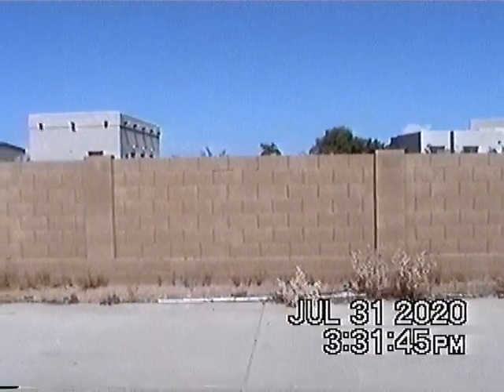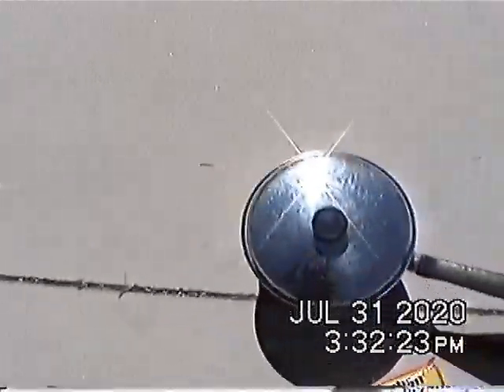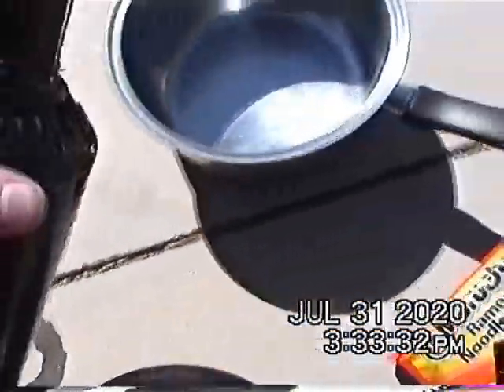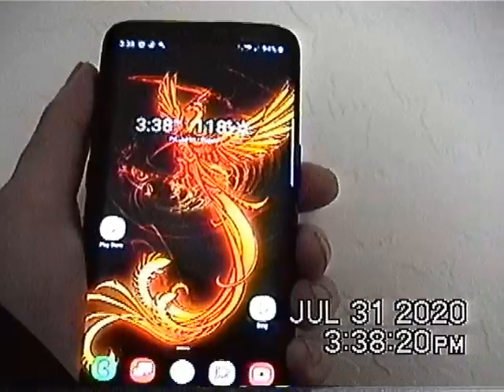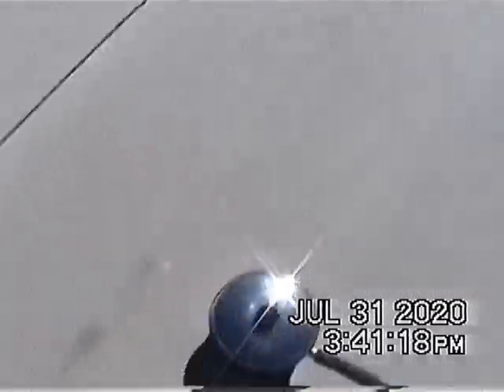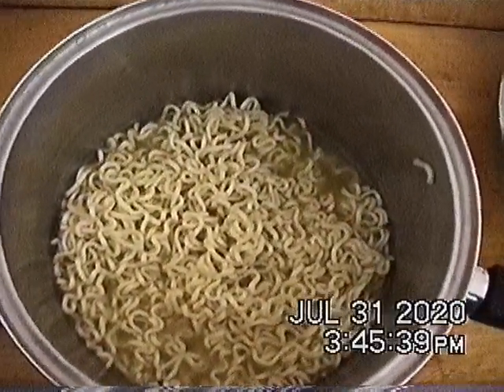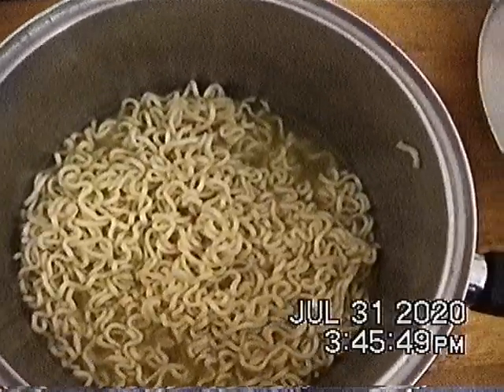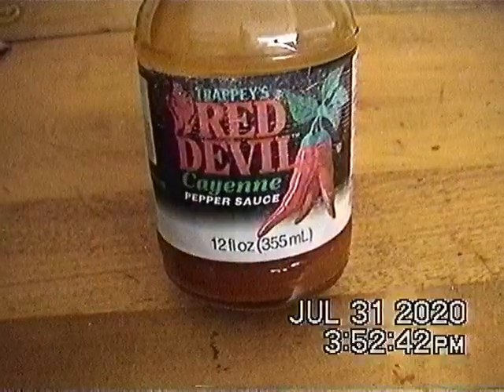How To Cook Ramen Using ONLY the Sun (NO Solar Panels, Electricity nor Fuel)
I thought I'd pay homage to my first video of this channel by doing another one in the exact same style. :) This was nothing short of AMAZING. I did an experiment that even I didn't expect to work, but somehow it did. It was nearly 120*F here today, and with constant sunshine, I was able to do the unthinkable; I cooked ramen outside without fuel and without any Solar panels.

This might be a world first on YouTube.

I poured distilled water into an old glass bottle that I wrapped in electrical tape, then I set it outside at 9:30 AM. 20 minutes later, I set a stainless steel pot outside and let them both get hot in the desert sun. After that, the video begins. This was originally going to be a different experiment, but I didn't have the right ingredients for the soup so I made ramen instead.

I might upload the fail/blooper video sometime.